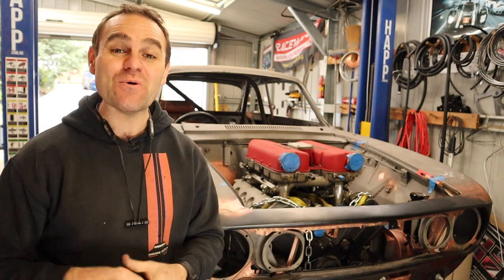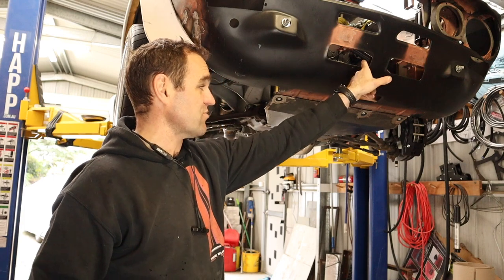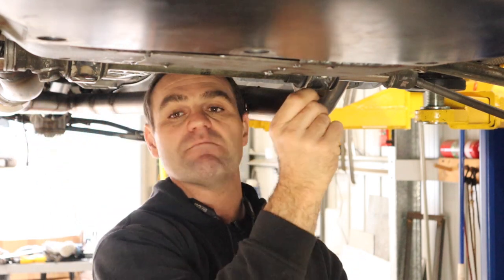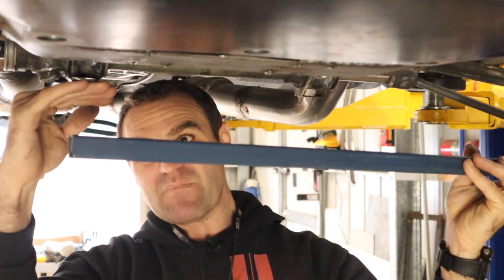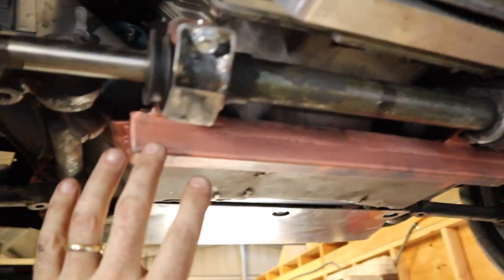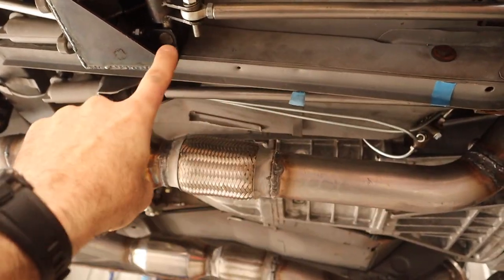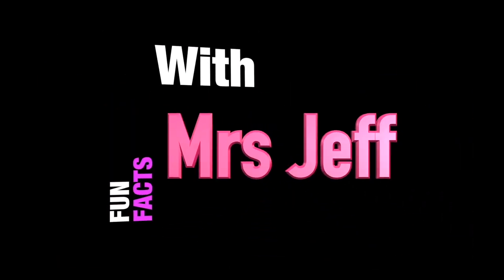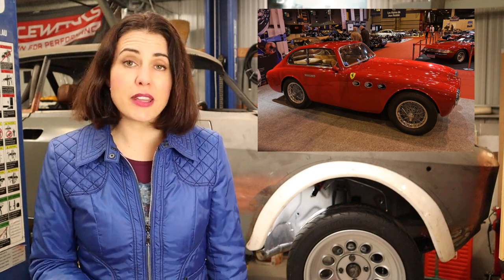Lets play hide the hose...- Ferrari engined Alfa 105 Alfarrari build part 95